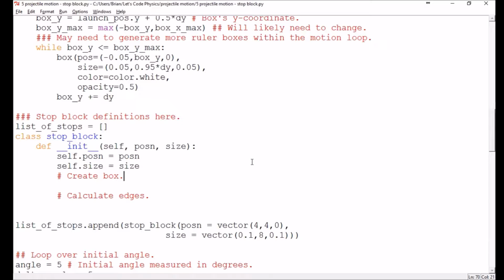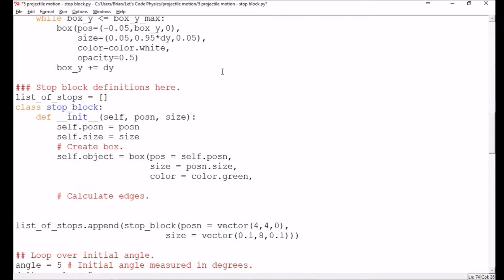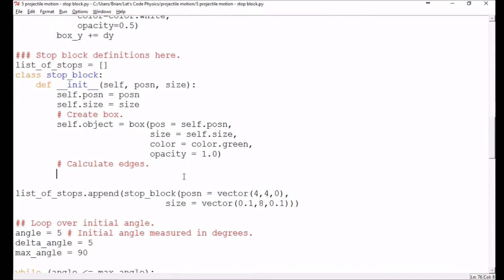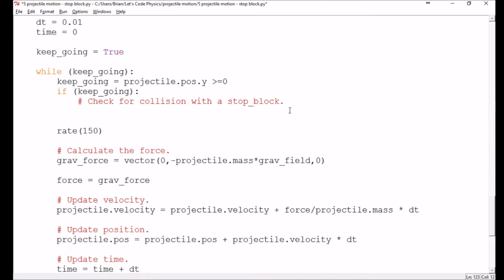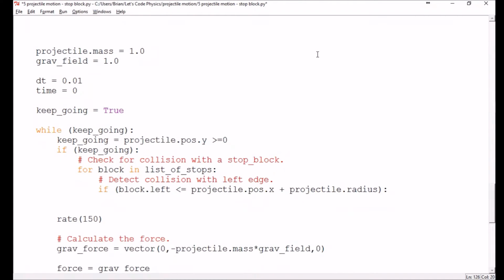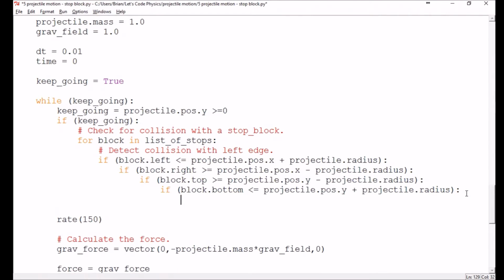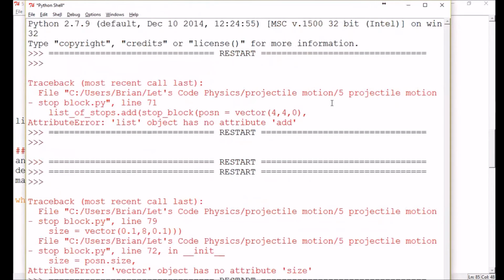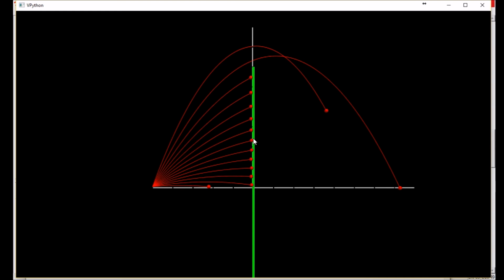Projectile Motion 5 Creating Barriers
Today we start creating more interesting scenarios with our projectile motion code.